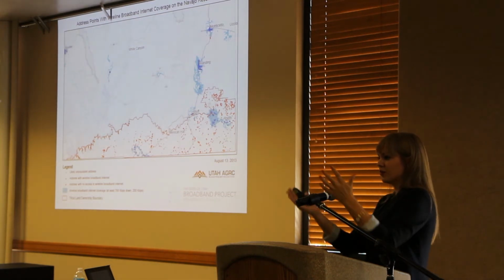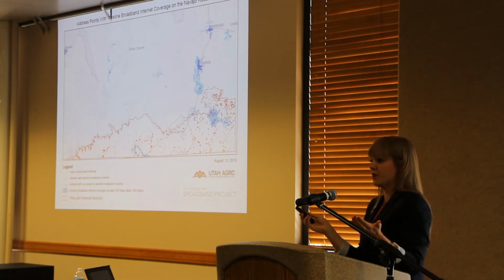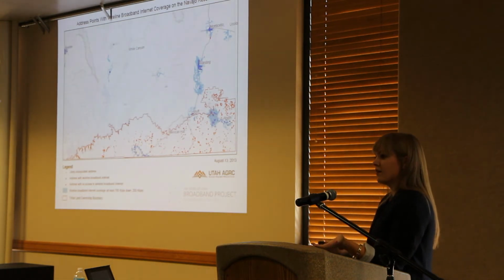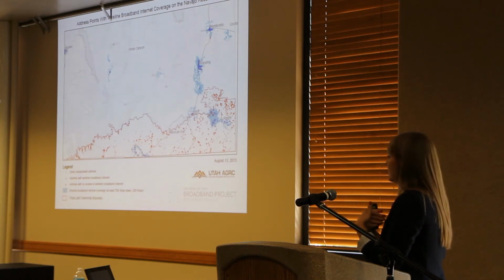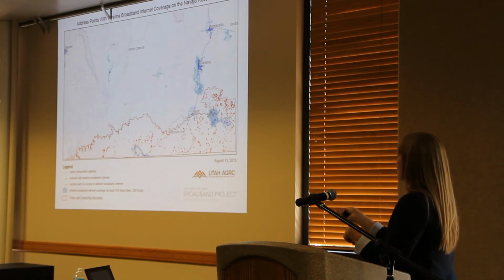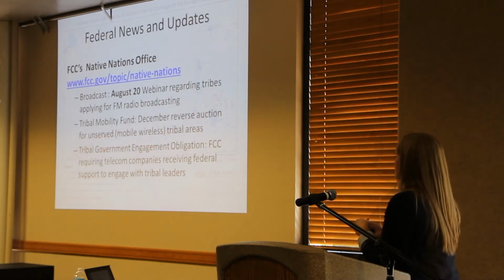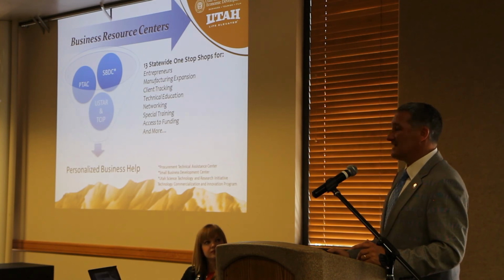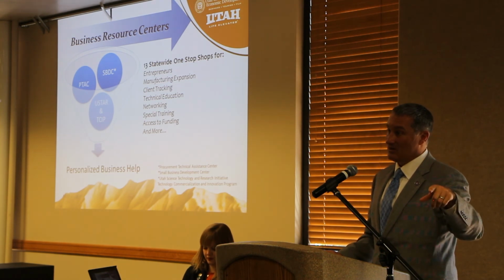13' Native American Summit | Rural Economic Devlopment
Tara Thue and Chris Conabee discuss what the state is doing and what can be done to further economic development in rural areas. The Native American Summit was hosted by the Utah Division of Indian Affairs and held at Utah Valley University.